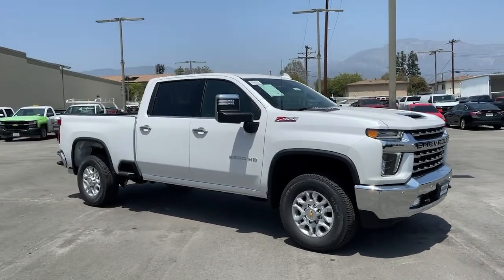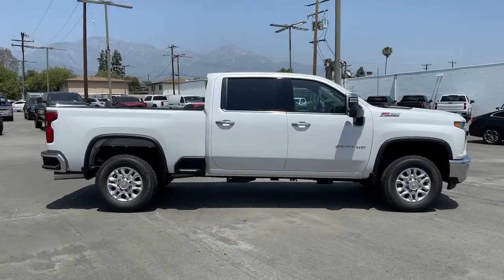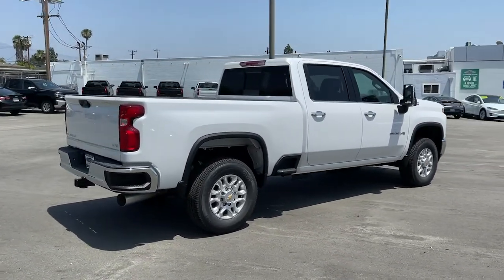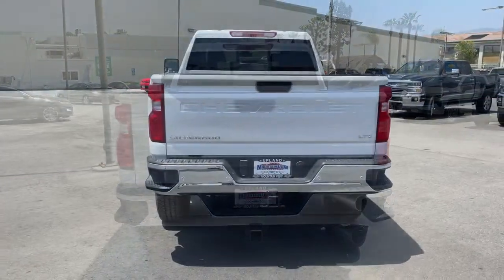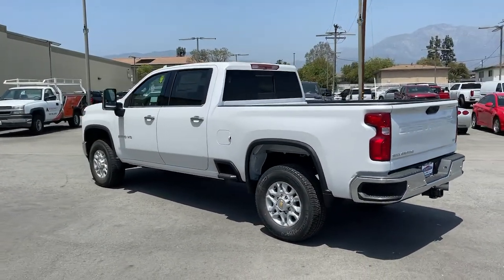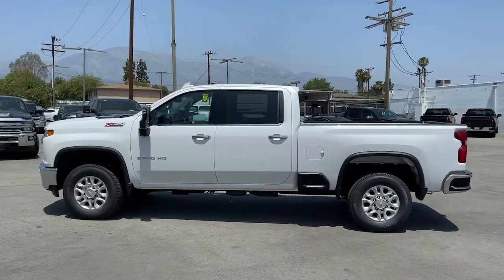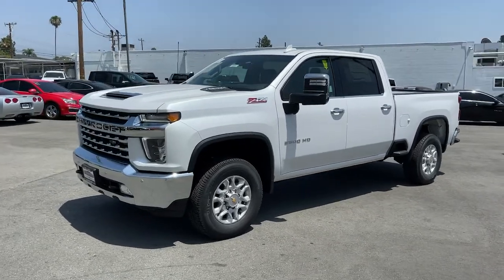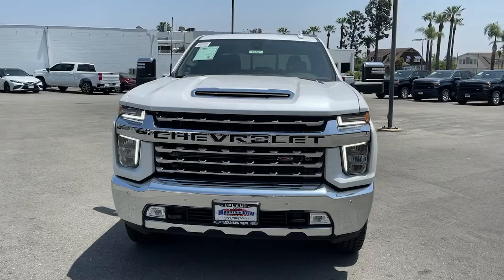2022 Chevrolet Silverado_2500HD Ontario, Los Angeles, Fontana, Glendora, Chino, CA 39267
Iridescent Pearl Tricoat New 2022 Chevrolet Silverado_2500HD

Due to shortage and low vehicle inventory availability a Market Adjustment will be applied on select Chevrolet models. See details for additional information. Discounts and Market price adjustment applies to everyone. Price does not include tax title license or document fees. Price includes: $500 - Chevrolet Bonus Cash Program. Exp. 05/02/2022
IRIDESCENT PEARL TRICOAT,BOSE SOUND SYSTEM  PREMIUM 7-SPEAKER SYSTEM  with Richbass woofer,WIRELESS CHARGING,LTZ CONVENIENCE PACKAGE II  includes (IOT) Chevrolet Infotainment System with Navigation and 8 diagonal color touch-screen  (UQA) Bose Premium Audio System  (UVN) Bed View Camera  (UVS) HD Surround Vision with Two Trailer View Camera Provisions and (K4C) Wireless Charging,INTELLIBEAM  AUTOMATIC HIGH BEAM ON/OFF,FOLLOWING DISTANCE INDICATOR,BED VIEW CAMERA  camera in the CHMSL to show a view of the cargo bed  display located in infotainment screen  includes Two Trailer Camera Provisions,LANE CHANGE ALERT WITH SIDE BLIND ZONE ALERT,SKID PLATES  protect the oil pan  front axle and transfer case,LICENSE PLATE KIT  FRONT,NOT EQUIPPED WITH FRONT AND REAR PARK ASSIST  see dealer for details  (Vehicles built prior to 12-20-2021 equipped with (PQB) Safety Package include Front and Rear Park Assist. Certain vehicles built on or after 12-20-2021  will be forced to include (00Z) Not Equipped with Front and Rear Park Assist  which removes Front and Rear Park Assist. See the window label for the features on a specific vehicle.),TRANSMISSION  ALLISON 10-SPEED AUTOMATIC,GVWR  11 350 LBS. (5148 KG),SEATS  FRONT BUCKET  with center console  for Crew Cab and Double Cab models,SAFETY ALERT SEAT,JET BLACK  PERFORATED LEATHER-APPOINTED FRONT OUTBOARD SEAT TRIM,WHEELS  18 (45.7 CM) MACHINED ALUMINUM  with Silver painted accents  6-spoke (STD),CENTER CONSOLE  FLOOR-MOUNTED  with cup holders  cell phone storage  power cord management  hanging file folder capability,FRONT AND REAR PARK ASSIST  ULTRASONIC  Vehicles built prior to 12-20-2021 equipped with (PQB) Safety Package include Front and Rear Park Assist. Certain vehicles built on or after 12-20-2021  will be forced to include (00Z) Not Equipped with Front and Rear Park Assist  which removes Front and Rear Park Assist. See dealer for details or the window label for the features on a specific vehicle.),HILL DESCENT CONTROL,ENGINE  DURAMAX 6.6L TURBO-DIESEL V8  B20-Diesel compatible  (445 hp [332 kW] @ 2800 rpm  910 lb-ft of torque [1220 Nm] @ 1600 rpm),SAFETY PACKAGE  includes (UD5) Front and Rear Park Assist  (UKC) Lane Change Alert with Side Blind Zone Alert and (UFG) Rear Cross Traffic Alert Vehicles built prior to 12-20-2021 include Front and Rear Park Assist. Certain vehicles built on or after 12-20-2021  will be forced to include (00Z) Not Equipped with Front and Rear Park Assist  which removes Front and Rear Park Assist. See dealer for details or the window label for the features on a specific vehicle.),SAFETY PACKAGE II  includes (UEU) Forward Collision Alert  (UFL) Lane Departure Warning  (UHY) Automatic Emergency Braking  (TQ5) IntelliBeam headlamps  (UE4) Following Distance Indicator and (HS1) Safety Alert Seat,WINTER GRILLE COVER,WINDOW  POWER  REAR SLIDING  with rear defogger,UNIVERSAL HOME REMOTE,ENGINE BLOCK HEATER,LTZ PREFERRED EQUIPMENT GROUP  includes standard equipment,LTZ PLUS PACKAGE  includes (PCZ) LTZ Convenience Package and (PQB) Safety Package,AUDIO SYSTEM  CHEVROLET INFOTAINMENT 3 PREMIUM SYSTEM WITH CONNECTED NAVIGATION  8 diagonal HD color touchscreen  AM/FM stereo  Bluetooth audio streaming for 2 active devices  wireless Apple CarPlay and Android Auto capable  enhanced voice recognition  additional memory for in-vehicle apps  cloud connected personalization for select infotainment and vehicle settings. Subscription required for enhanced and connected services after trial period. Includes (PZ8) High Guidance with Hitch View.),TAILGATE  GATE FUNCTION POWER UP/DOWN  with power lock and release,LED CARGO AREA LIGHTING  located in pickup bed  activated with switch on center switch bank or key fob,REAR AXLE  3.42 RATIO,REAR CROSS TRAFFIC ALERT,Z71 OFF-ROAD PACKAGE  includes (Z71) Off-Road suspension with off-road tuned twin tube Rancho shocks  (JHD) Hill Descent Control and (NZZ) skid plates (transfer case and oil pan) Includ